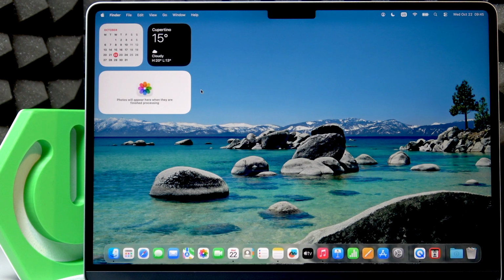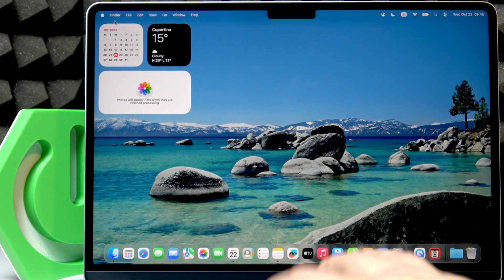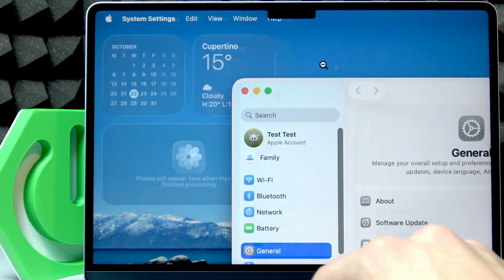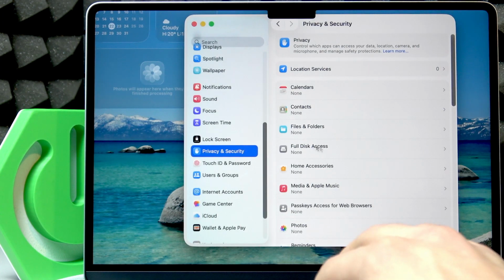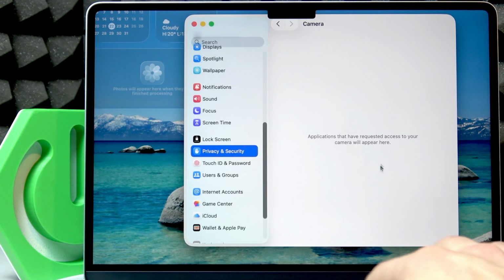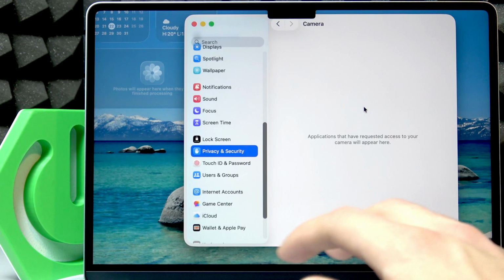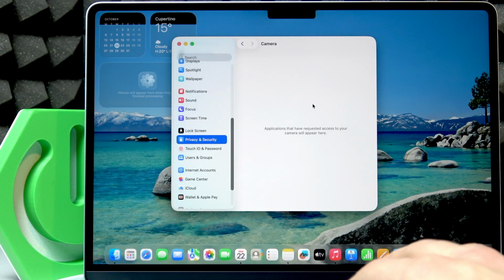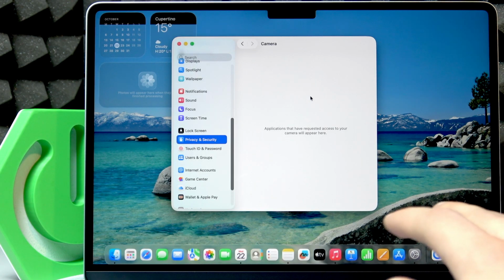MacBook Air M4 – How to Toggle Webcam Access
If you want to control which apps can use the webcam on your MacBook Air M4, this video will show you exactly how to manage camera permissions in macOS. Learn how to open the Apple menu, navigate to System Settings, and adjust camera access for individual applications under the Security & Privacy section. We’ll also explain how the green indicator light works, so you always know when your MacBook Air M4 webcam is active. This step-by-step guide is perfect for anyone looking to improve privacy and security on their MacBook Air M4 by toggling webcam access for apps.

How to toggle webcam access on MacBook Air M4?
How to manage camera permissions for apps on MacBook Air M4?
Where is the webcam privacy setting in MacBook Air M4?

0:00 Introduction
0:10 Open Apple Menu and System Settings
0:22 Go to Security & Privacy
0:32 Find and Open Camera Settings
0:40 Toggle Camera Access for Apps
1:00 Understanding the Green Indicator Light
1:16 Outro and Tips